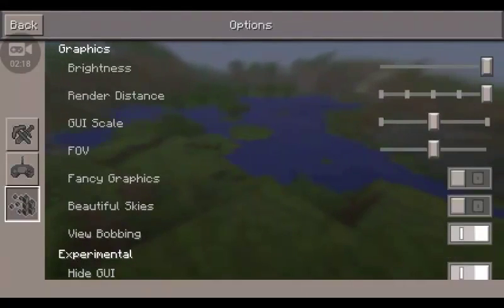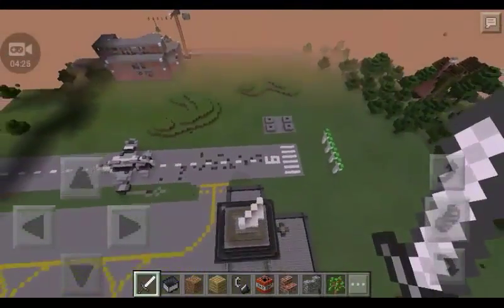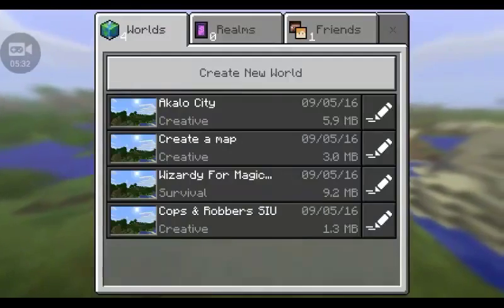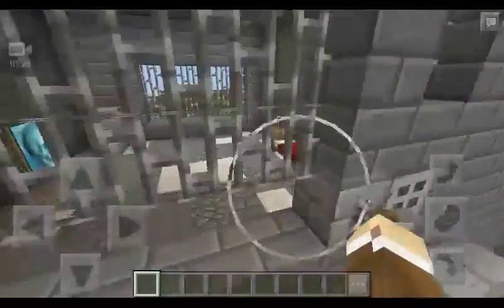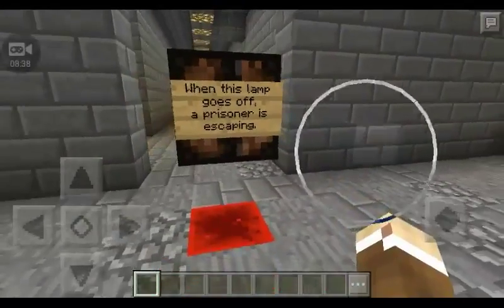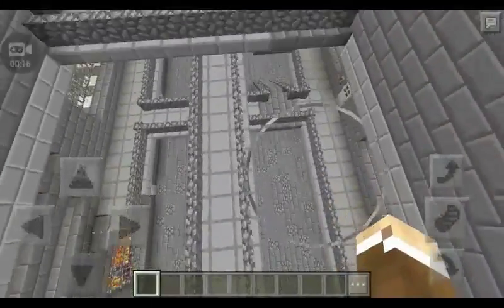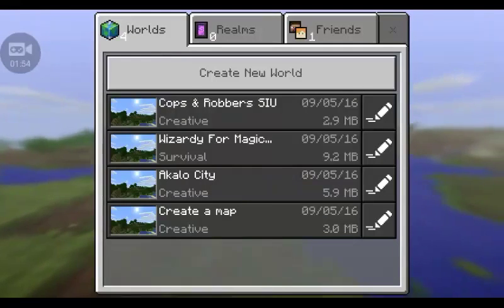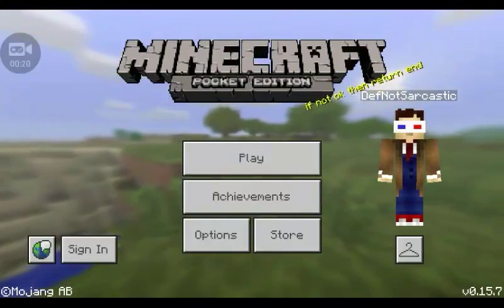New Series Trailer & Announcements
LavaKing explains new plans for the channel and shows some special worlds.